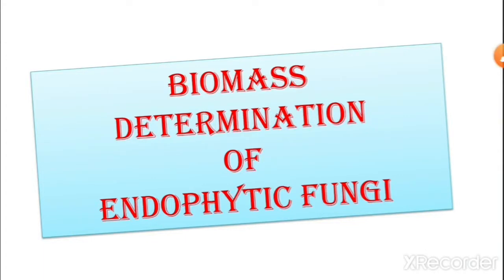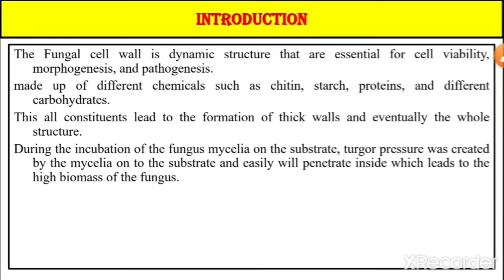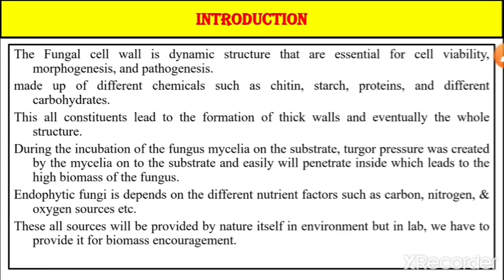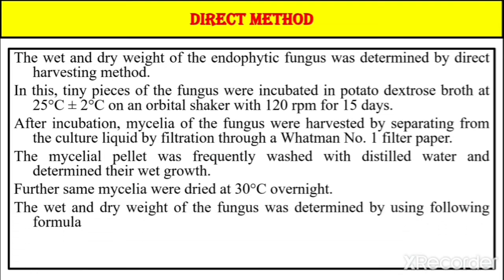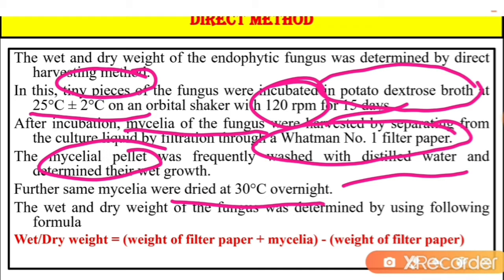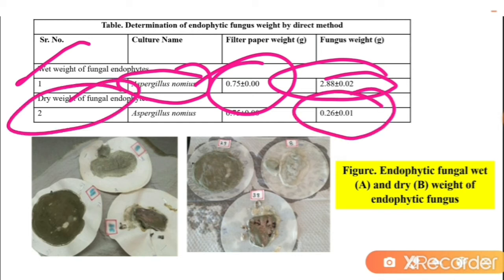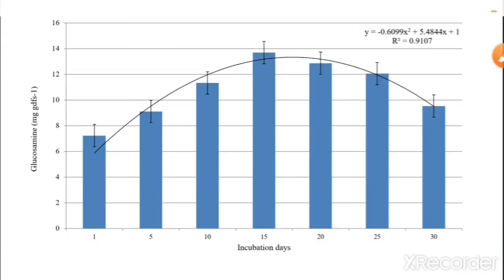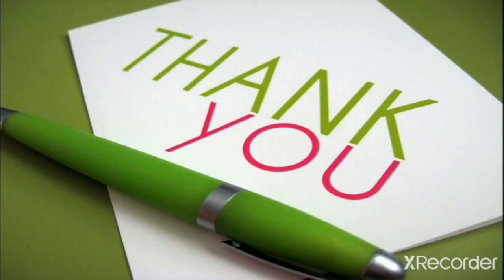Mycology:7|Biomass Determination of Endophytic fungi| Dry & Wet weight of fungi|Rohit Shankar Mane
Introduction for Biomass Determination of endophytic fungi

The Fungal cell wall is dynamic structure that are essential for cell viability, morphogenesis, and pathogenesis.
made up of different chemicals such as chitin, starch, proteins, and different carbohydrates.
This all constituents lead to the formation of thick walls and eventually the whole structure.
During the incubation of the fungus mycelia on the substrate, turgor pressure was created by the mycelia on to the substrate and easily will penetrate inside which leads to the high biomass of the fungus.
Endophytic fungi is depends on the different nutrient factors such as carbon, nitrogen, & oxygen sources etc.
These all sources will be provided by nature itself in environment but in lab, we have to provide it for biomass encouragement.
Biomass of fungal endophytes were determined by direct and indirect routs.

1. Direct method for Biomass Determination of endophytic fungi

The wet and dry weight of the endophytic fungus was determined by direct harvesting method.
In this, tiny pieces of the fungus were incubated in potato dextrose broth at 25°C ± 2°C on an orbital shaker with 120 rpm for 15 days.
After incubation, mycelia of the fungus were harvested by separating from the culture liquid by filtration through a Whatman No. 1 filter paper.
The mycelial pellet was frequently washed with distilled water and determined their wet growth.
Further same mycelia were dried at 30°C overnight.
The wet and dry weight of the fungus was determined by using following formula
Wet/Dry weight = (weight of filter paper + mycelia) - (weight of filter paper)

2. Indirect method for Biomass Determination of endophytic fungi
Glucosamine content was determined by indirect method.
Dried 0.5 g of fermented sample was taken in a 500 ml conical flask and 2 ml of concentrated sulphuric acid was added to it.
This mixture was kept at 25°C for 24 hours.
It was then diluted with distilled water to make 1N solution and autoclaved at 15 lb pressure for l hours and filtered through Whatman no: 1 filter paper to remove the sediments.
The solution was neutralized with 5 N NaOH and made up to 100 ml with distilled water.
1ml of the sample was measured for absorbance at 530 nm against reagent blank.
N-Acetyl D-Glucosamine was used as a standard.
The value was expressed as mg of glucosamine g-1 of the dried fermented substrate.
The glucosamine content was measured for 30 days by taking 3 days gap during the incubation period.